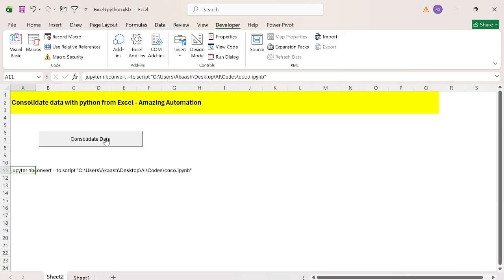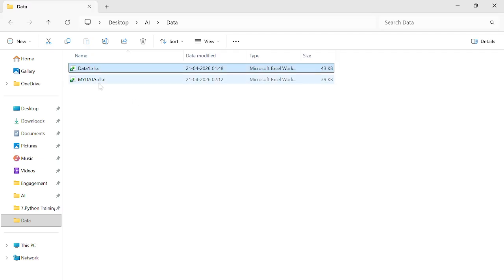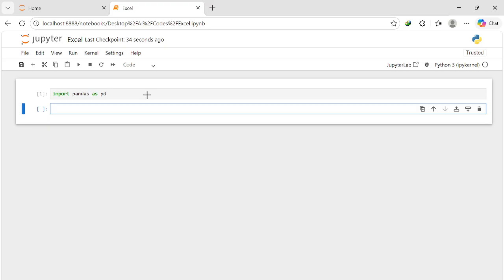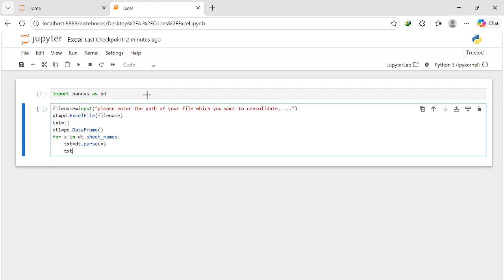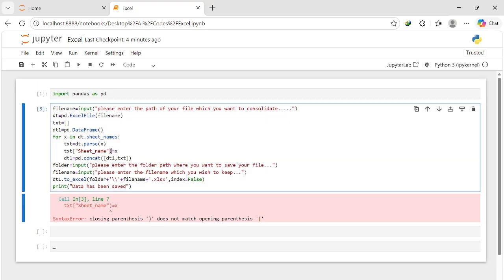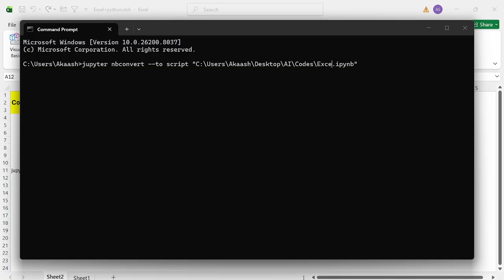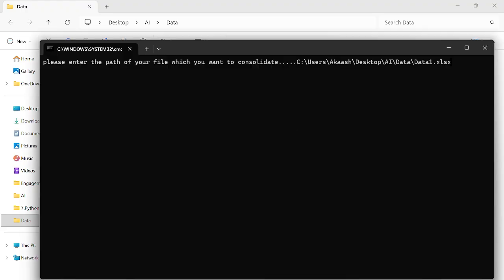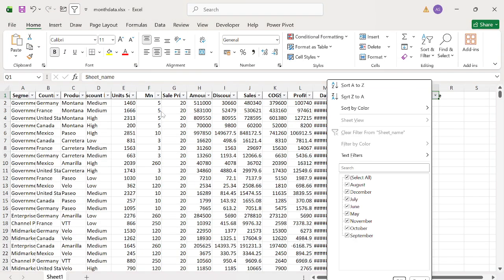🔥Aakash IntelliConsolidate Engine | Excel-VBA Python Automation for Data Consolidation.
🚀 **Automate Data Consolidation in Excel using VBA + Python | Aakash Engine**

In this video, I demonstrate a powerful automation tool — **Aakash IntelliConsolidate Engine** — designed to simplify and accelerate data consolidation using Excel, VBA, and Python.

🔹 With just one click in Excel, this tool:
✔ Opens a command interface
✔ Allows you to select input file(s)
✔ Lets you choose the output folder & file name
✔ Automatically consolidates data from multiple sheets/files
✔ Generates a clean, ready-to-use output file

💡 **What makes this tool special?**

* ⚡ Fast & dynamic data processing
* 🔁 Eliminates manual consolidation work
* 🧠 Smart user interaction via command prompt
* 🔗 Seamless integration of Excel (VBA) with Python
* 📊 Ideal for MIS Executives, Data Analysts & Automation Enthusiasts

🛠 **Technologies Used:**

* Microsoft Excel
* VBA (Visual Basic for Applications)
* Python (Data Processing & Automation)

🎯 **Use Cases:**

* Monthly/weekly report consolidation
* Merging multiple Excel files into one
* Automating repetitive MIS tasks
* Data cleaning & structuring

📌 If you found this useful:
💬 Comment if you want the code or a full tutorial